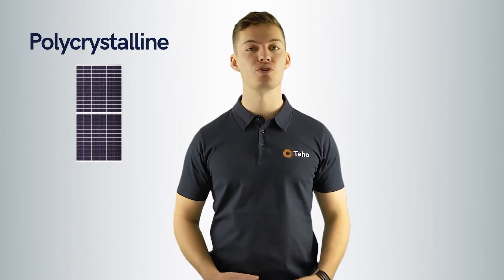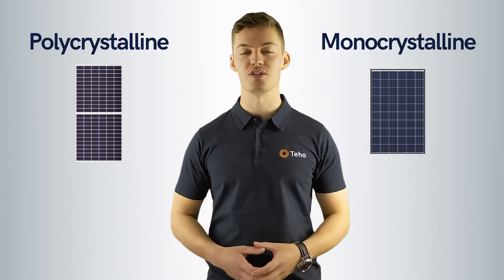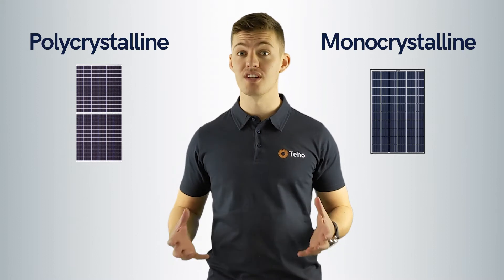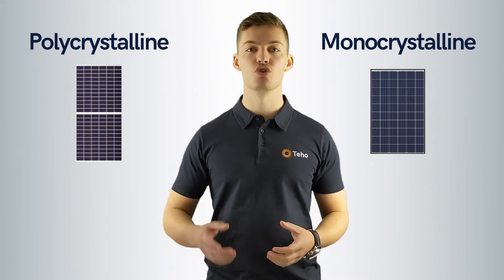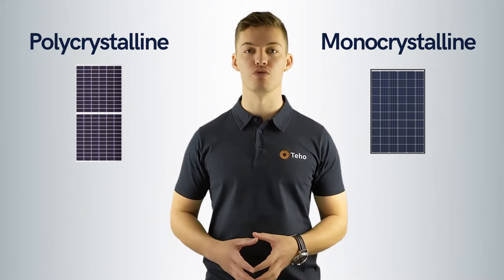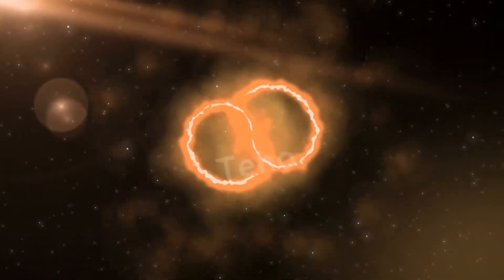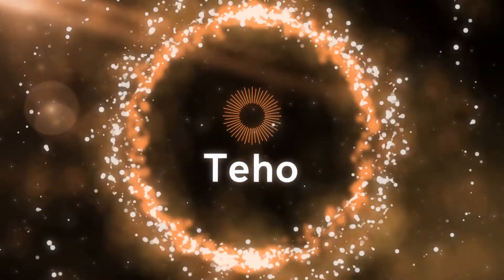Polycrystalline vs Monocrystalline Solar Panels | What one is best? | Teho | Renewable Energy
Up next, Polycrystalline VS Monocrystalline Solar Panels. What's the difference and what panels should you put on your roof?

Looking to get Solar installed?

Hi, I am Jonathan Green from Teho. The place where Australians save time and money as they make the switch to renewable energy.

Everyday we get asked the question, what is better Polycrystalline or Monocrystalline Solar Panels. If you have had a quote for solar in the past or you are looking at getting solar, it can be confusing which one to choose. Plus, you have probably had a sales person tell you the one they are selling, whichever one it is, is the best.

We are going to cover off what is better and why.

Firstly, the most important thing when looking at solar technology is performance. You want to put the best performing tech on your roof so you can generate as much power as possible. Naturally.

The good news is that the difference in performance between a poly and mono panel is nearly nothing. It is much more important to pick a good quality brand and manufacturer that is building the panel, rather than the technology they are using.

There are many deep technical differences in the two panels however they don’t have much impact when you are weighing up what to put on your roof.

There is a third option called cast mono. Cast mono is a newer technology that is a combination of both poly and mono however, the same goes as before. Just focus on buying a good quality panel from a quality manufacturer and you will be sweet.

If you are considering the aesthetics of the panels, there are generally some visual differences you can pick up on. Mono panels when looking at the cells have the classic cut away corners and poly are generally square. Additionally Mono panels are traditionally more black in color and poly are more blue.

The moral of the story is, don’t worry too much about what tech is being used, just buy good quality panels from a reputable panel manufacturer.

If you are considering installing solar, would like to know more about what panels are variable or have any questions at all about renewable energy solutions, give us a call on 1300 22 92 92.

I am Jonathan Green from Teho and that was the difference between Polycrystalline and Monocrystalline.